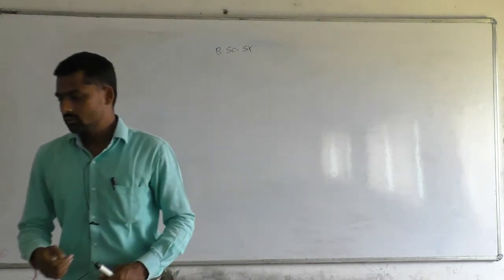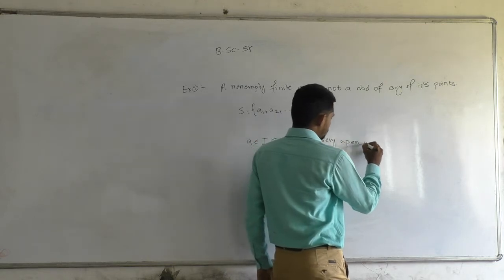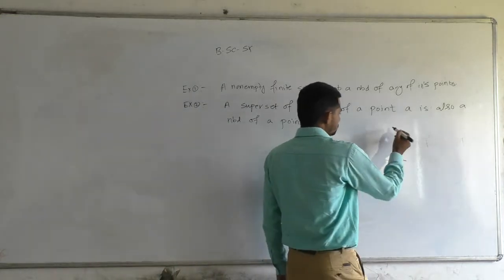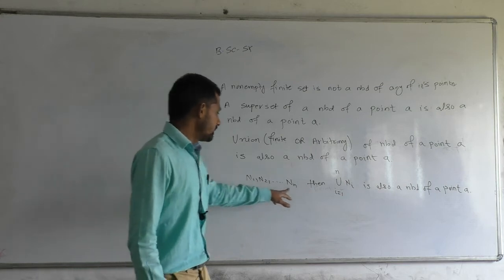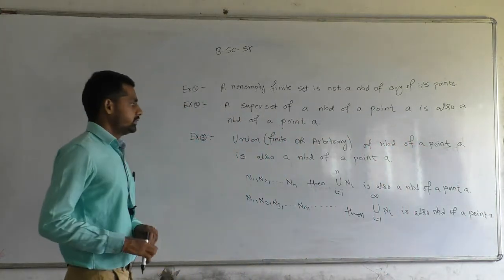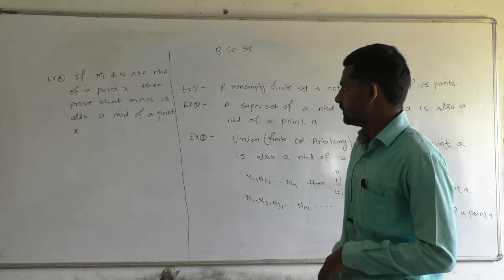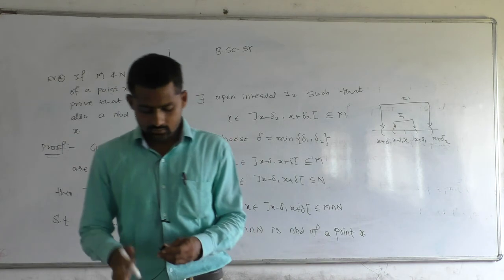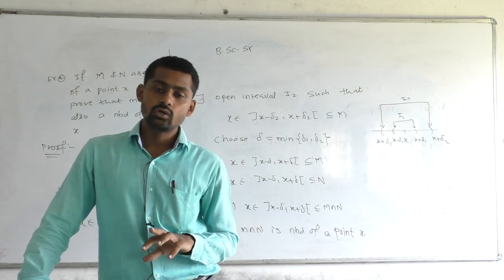Real Analysis 1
Bsc SY Lec 14 Date 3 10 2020
Prof. Anant Suryavanshi